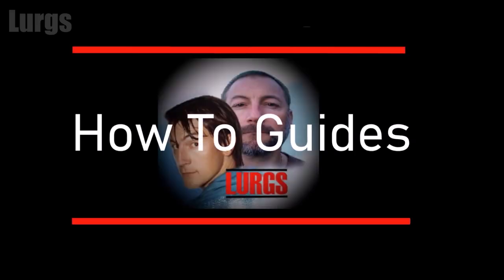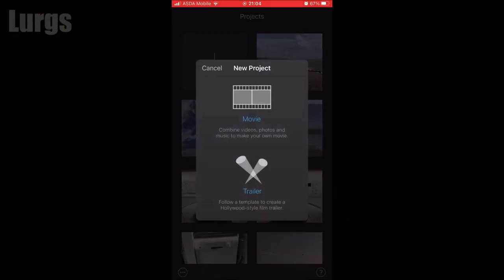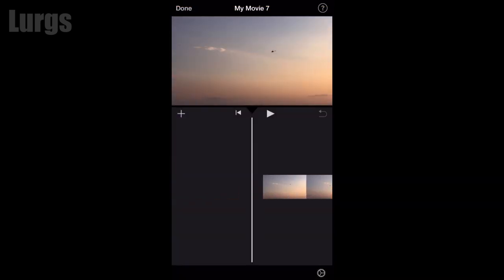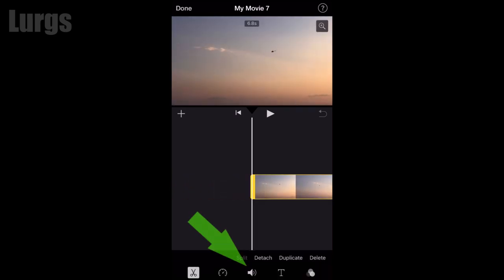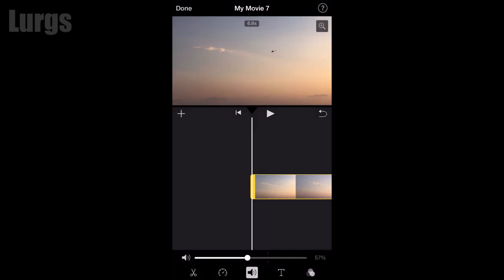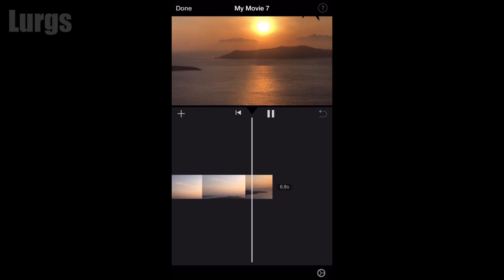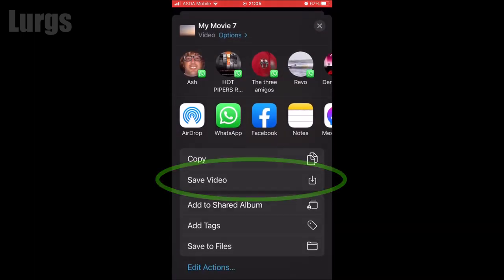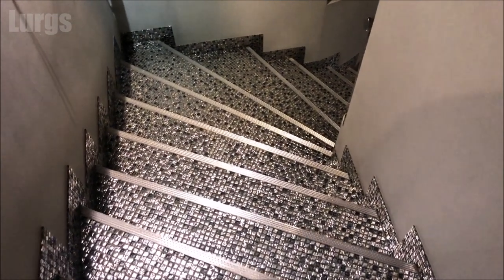iPhone How to make an iPhone Video louder by 500% - iPhone Video clip very quiet Fixed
iPhone How to make a Video Clip Louder by up to 500%.
How to make a Video clip louder on the iPhone.
Do you have an iPhone video clip that is too quiet and even on maximum volume listening it is still too quiet? How to increase volume in the iMovie App is handy if your iPhone video clip is quiet.

Other useful How To Guides to help you save ⏱TIME and 💰 MONEY:
TECHNOLOGY